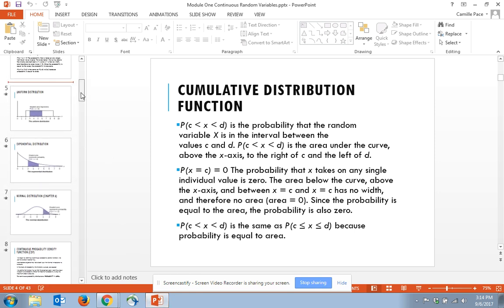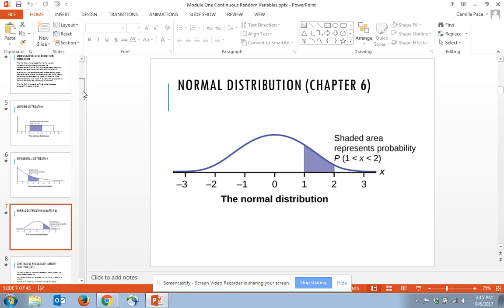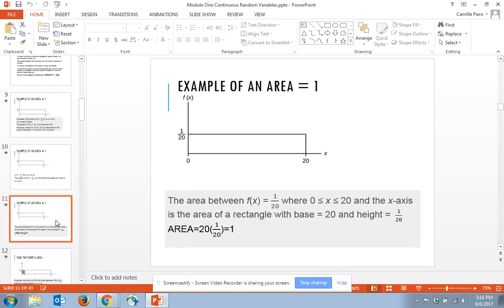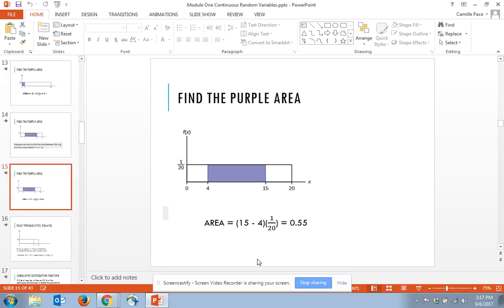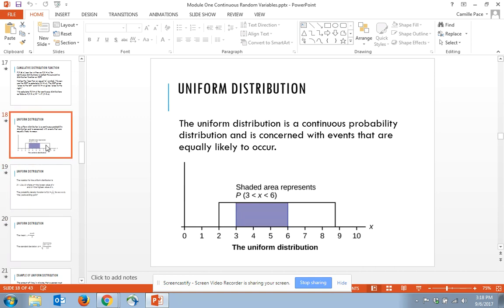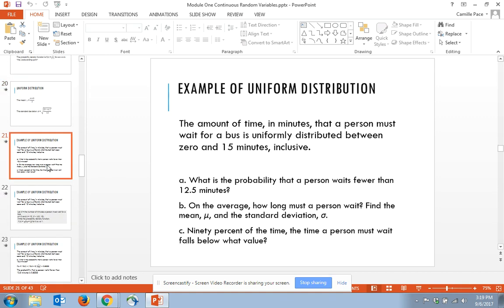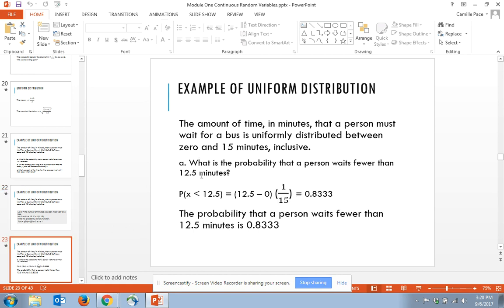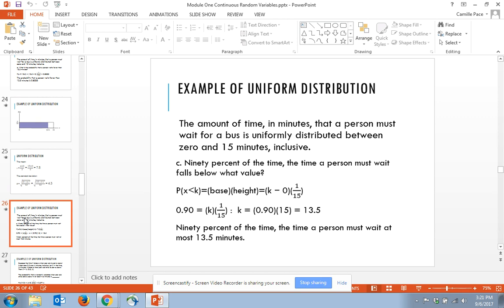Continuous Uniform Distribution